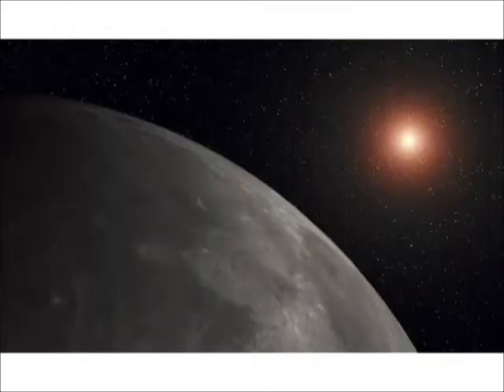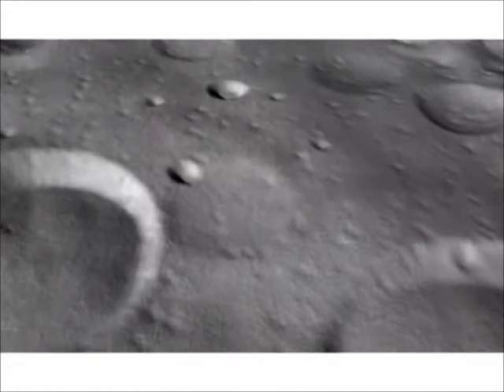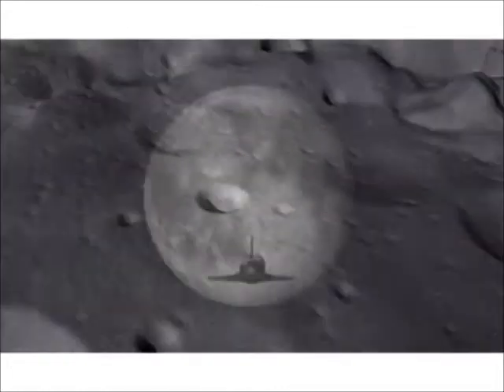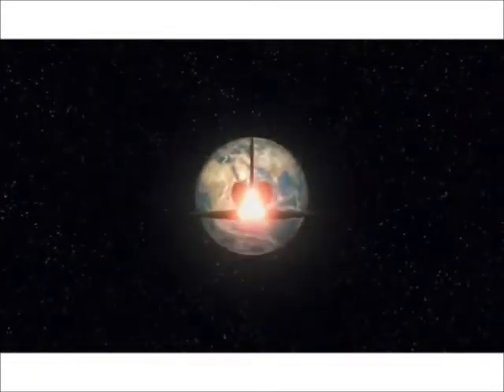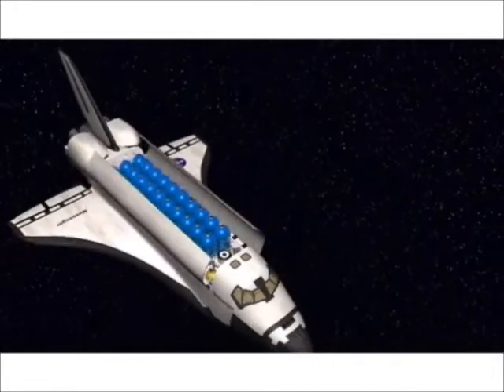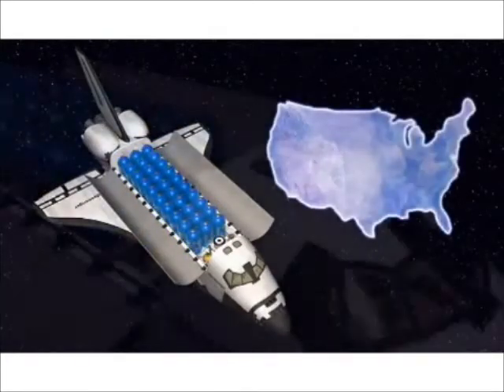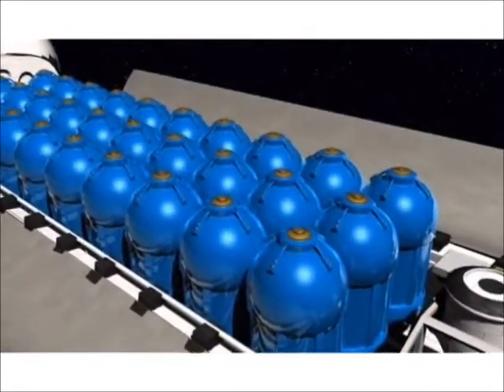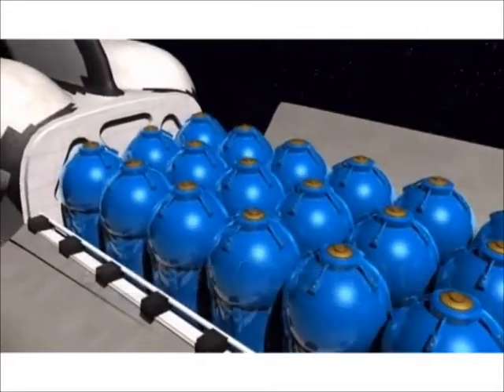Asteroid mining is it worth it?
A documentary on weather collecting resources from space is worth while and how it could be done. This is part of a playlist and it is advised that you watch the whole playlist